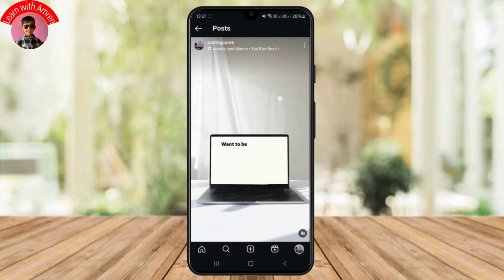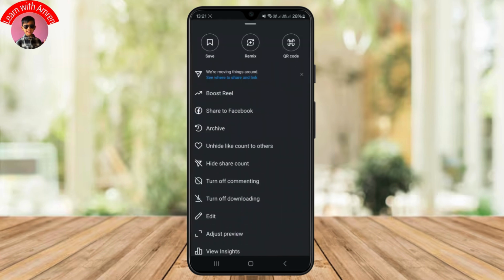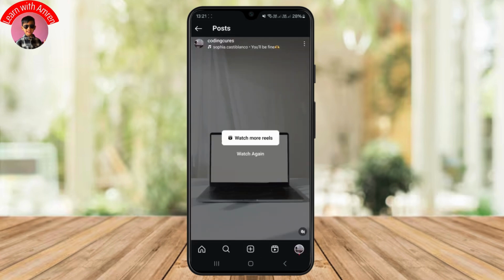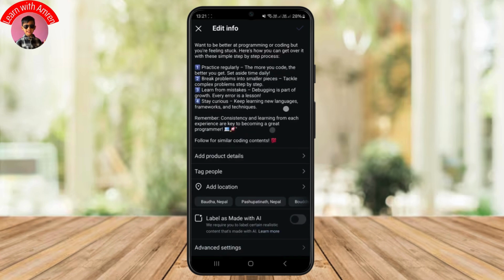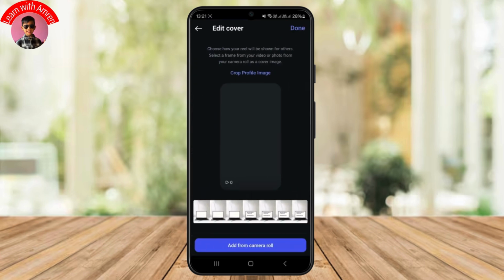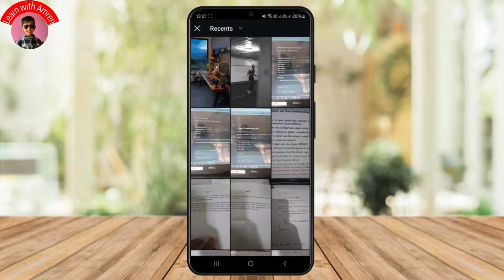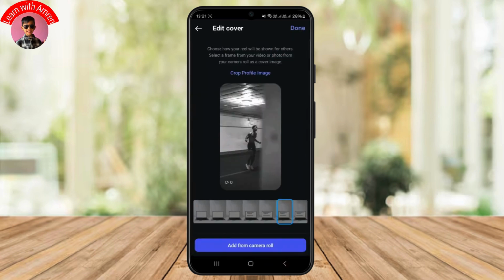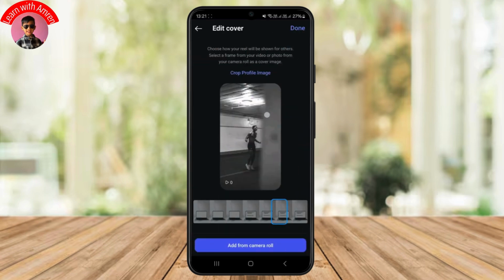How to Change Instagram Video Thumbnail After Posting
How to Change Instagram Video Thumbnail After Posting (2025)!

Want to change the thumbnail of your Instagram video after posting? This video will show you how to easily update the thumbnail on your Instagram video even after it’s been posted. Whether you're asking, "Can I change my Instagram video thumbnail?" or need help navigating the process, this tutorial has you covered. Learn the steps to select a new thumbnail and make your post stand out. Watch now to find out how to change your Instagram video thumbnail after posting!

Timestamps:

00:00 How to Change Instagram Video Thumbnail After Posting
00:10 How to Update Instagram Video Thumbnail